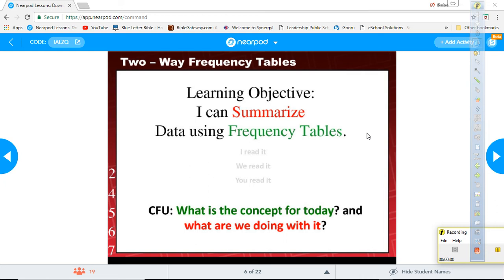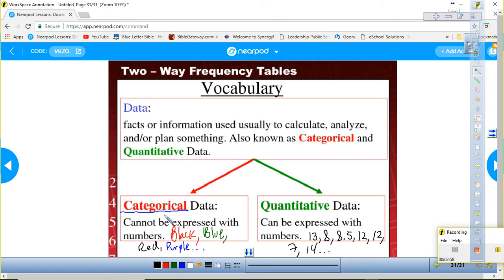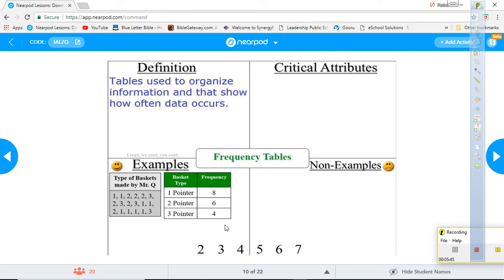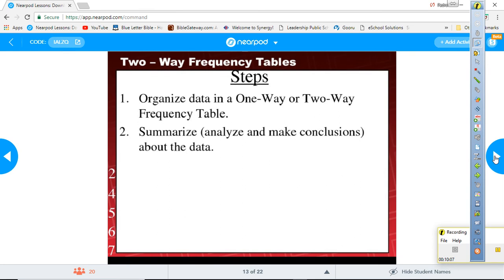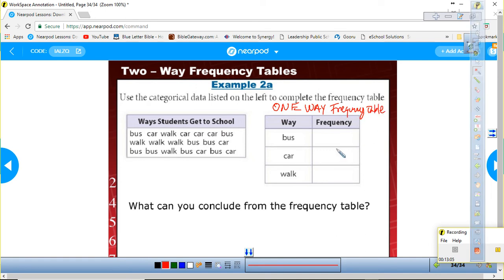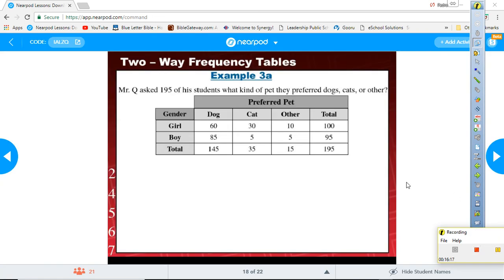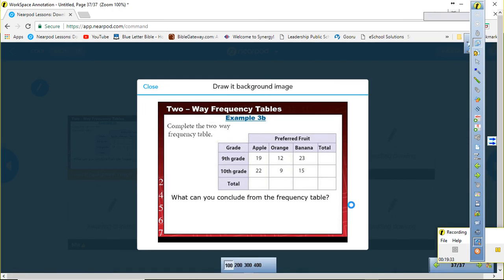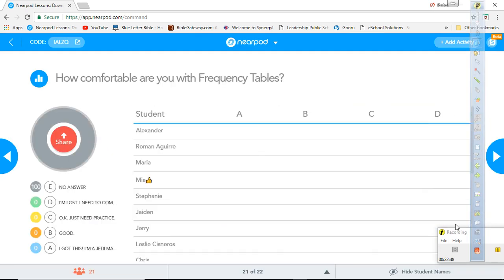Mr. Q's Summarizing Two - Way Frequency Tables